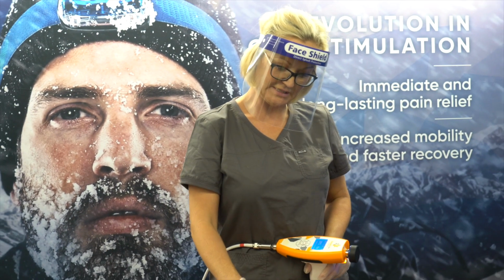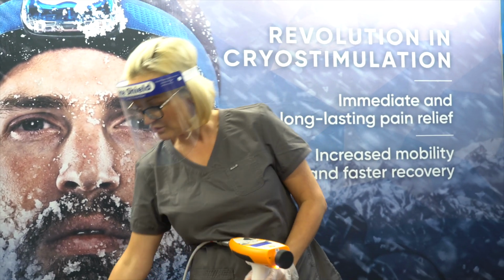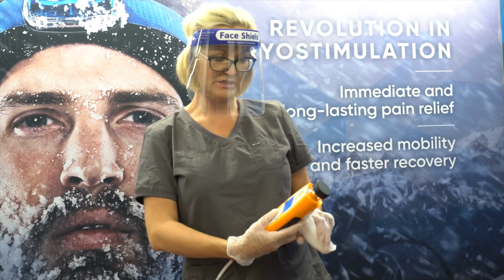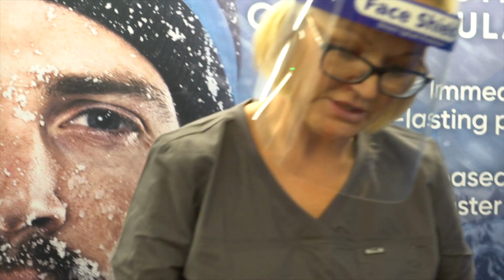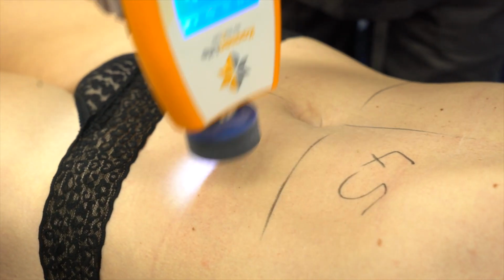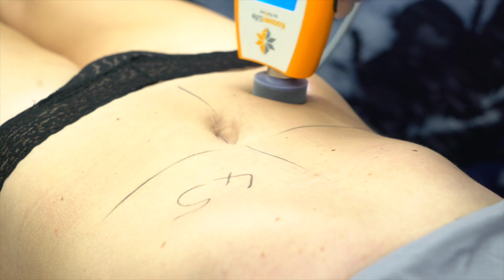Kaasen Training - How to Treat the Stomach Area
This Kaasen training video shows how to treat the stomach area with a Kaasen.

The Kaasen is revolutionizing the cryo, aesthetics, and pain management industries because of its low up-front cost, effectiveness, portability, and versatility.

Used For:

1. CryoSlimming and Toning
(Kaasen treatment time is only 2-10 minutes for up to 2 inches off waist or thighs)

2. Frotox
(Cryo facials, wrinkles, freckles, eye bags, collagen production)

3.
(Skin disorders, scars, stretch marks)

4. Pain Management
(Post-op, trauma, sports recovery)

NEXT Wellness is the exclusive distributor for the Kaasen in the US & Canada.